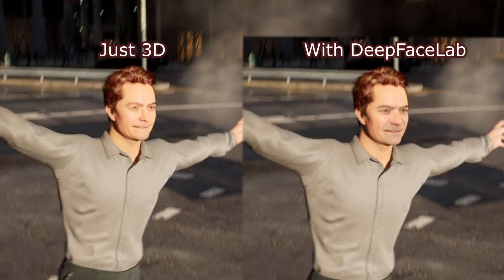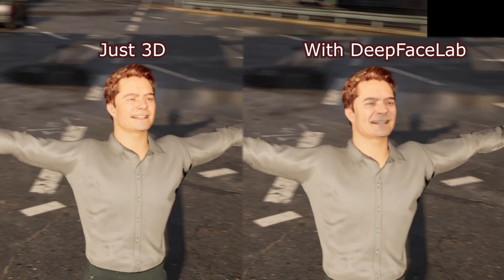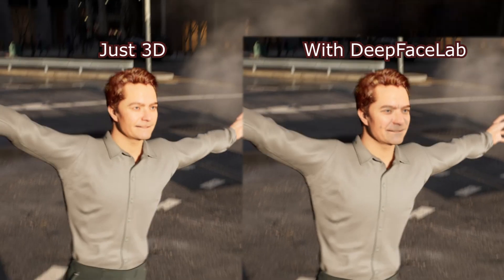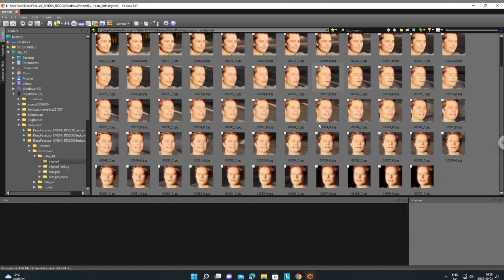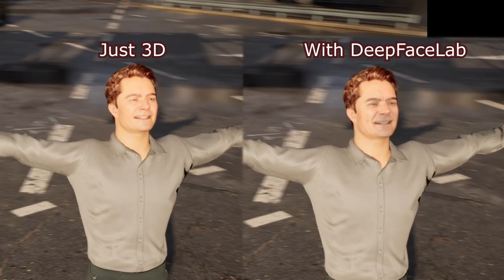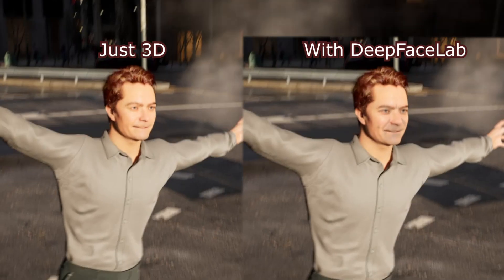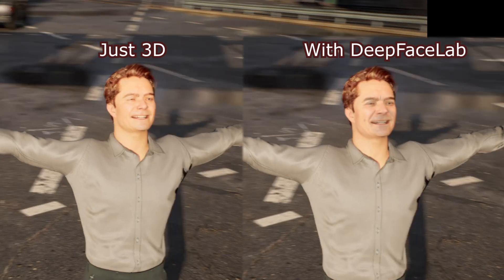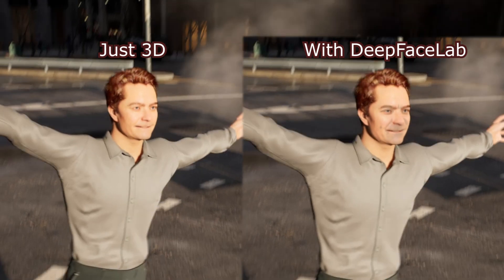Deep Fri! (Testing "DeepFaceLab" on top of 3D from UE5)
Now, the 3D is all rendered in Unreal Engine and can ofc be polished a ton in there (with the "Big City Sample" and a custom Metahuman - that used the "Mesh-to-Metahuman" plugin.) but this can ofc be applied to any render what-so-ever and polished further a LOT.

So, with all it's faults, I DO think it serves as a "proof-of-concept" that this can be a useful tool for 3D/VFX that I will explore further and at higher detail/resolution.

Cheers and have a great weekend!